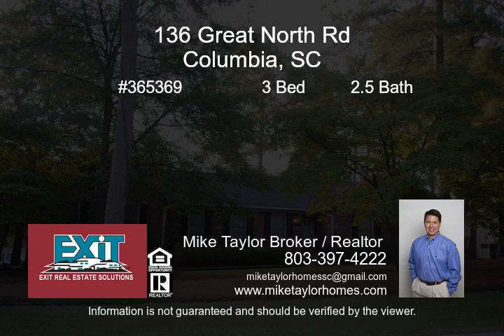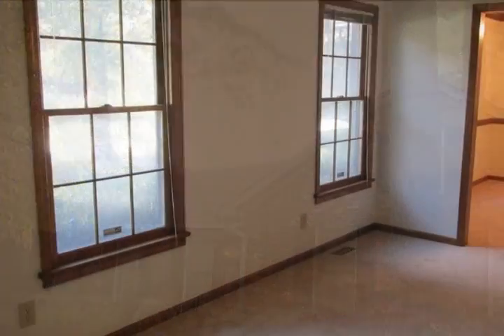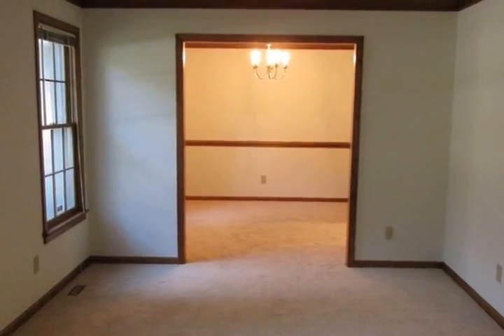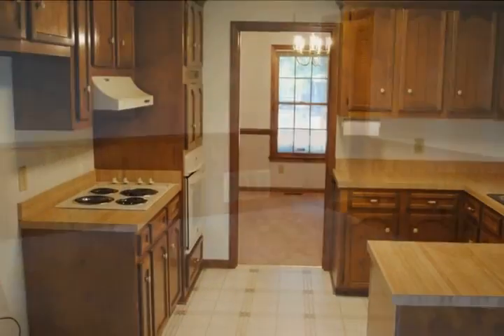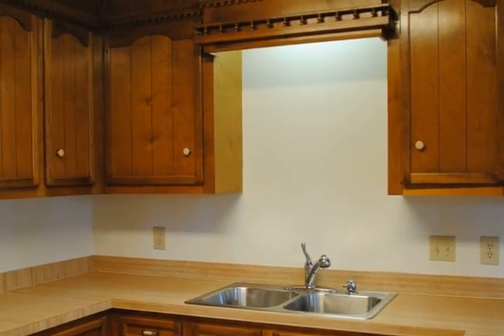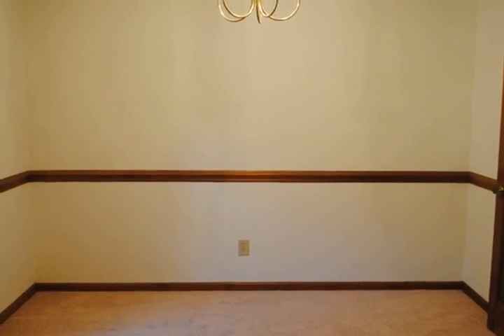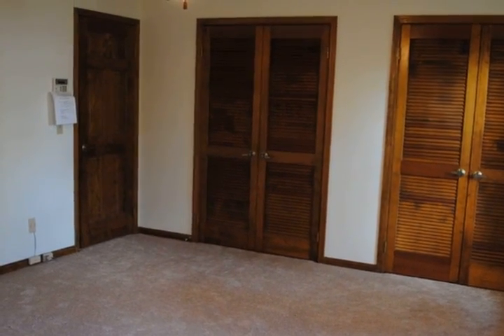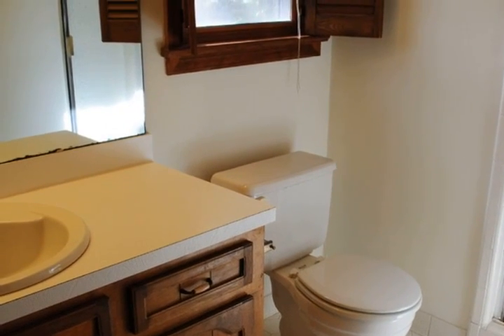EXIT 1252 365369 mp4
Lovely all brick ranch style home located in the Spring Valley West Neighborhood in Northeast Columbia. This is a 2,096 square foot 1.5 story home that sits on a nicely landscaped corner lot in a cul-de-sac. This 3 bedroom and 2.5 bath has both new carpet and paint throughout. This home also offers a wood burning fireplace in the family room for cold nights. The large master bedroom has its own private bath. The second story offers an oversized Bonus Room with finished closet that could work as a fourth bedroom. The large backyard has a privacy fence with patio, mature shrubs, and storage building. There is also an attached oversized two car garage with extra parking space in the driveway. The Yearly Association Fee includes Common Area Maintenance.